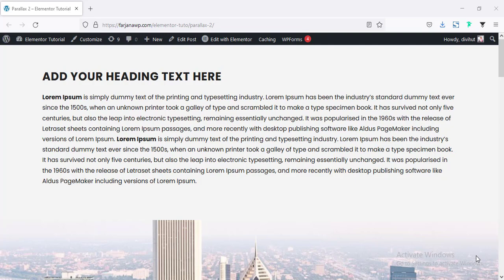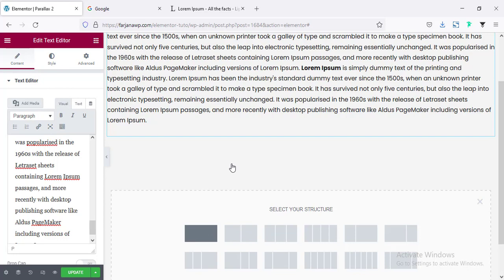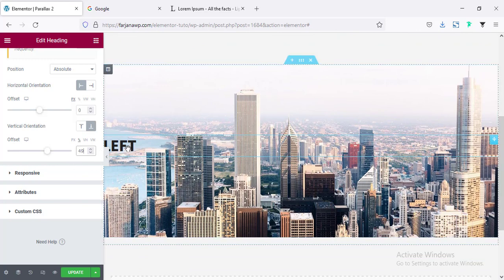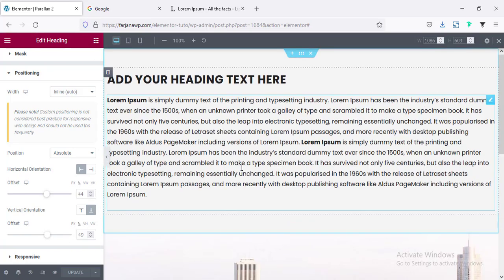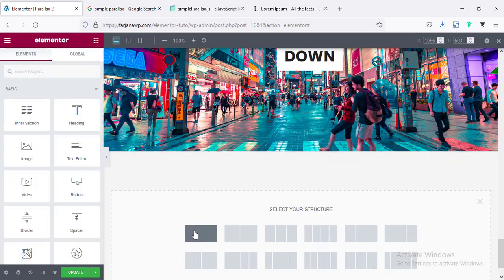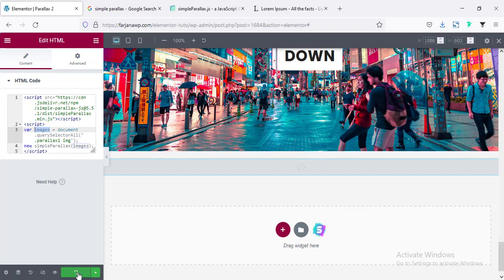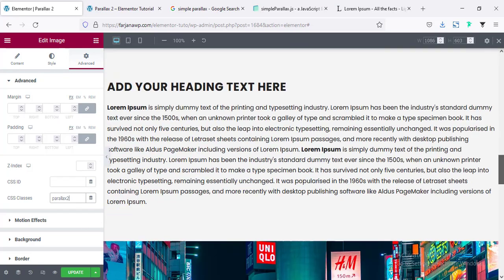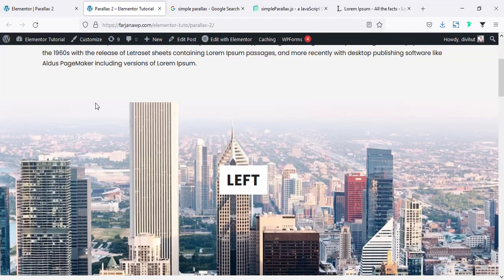How to add simple parallax effect with Elementor | Elementor tips and tricks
In this quick tutorial I will show you how to make simple parallax effect using Elementor. Here I have used elementor and Some Js code.